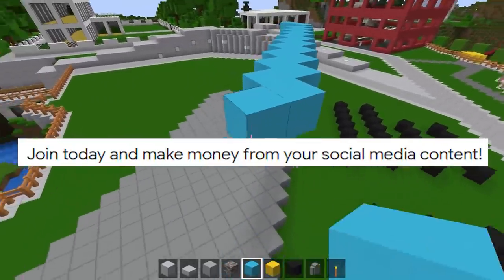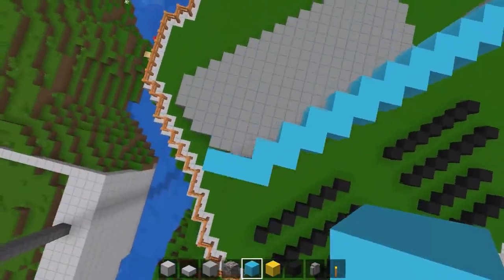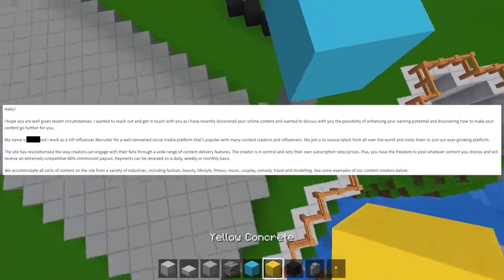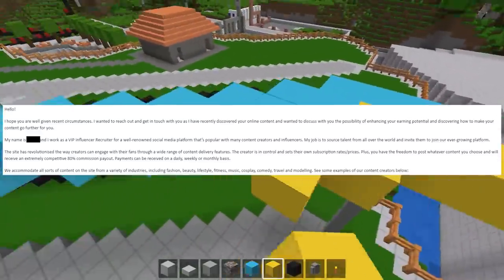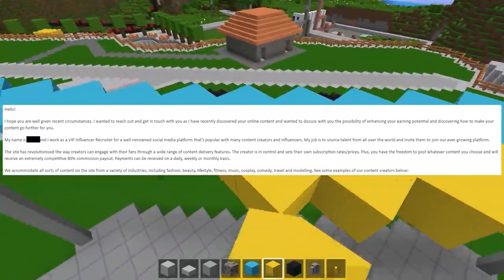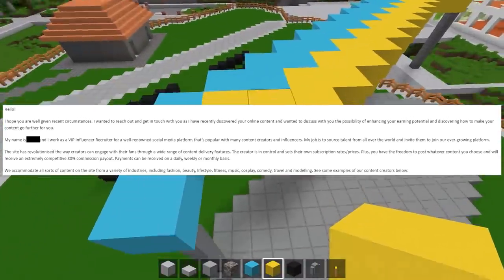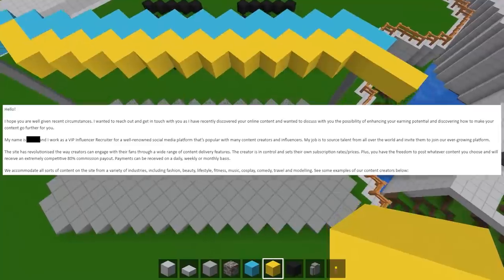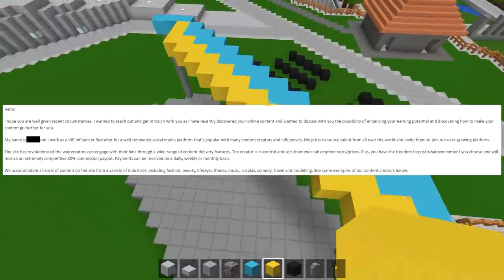ONLYFANS IS TRYING TO RECRUIT ME LMAO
THIS IS NOT A JOKE

Outro artwork: Dragon Ball Z/Super
SOCIAL MEDIA/SUPPORT ME:
► Creator-friendly MCN Talentsy!
CREDITS:
► Thumbnail/Outro/Artwork done by Gromski:
OPEN CS:GO CASES AND SUPPORT ME!